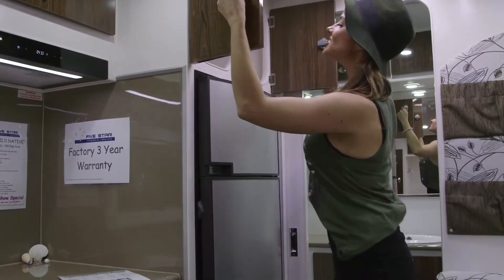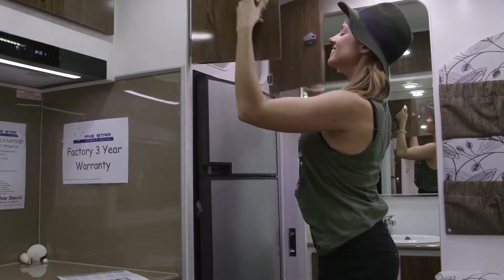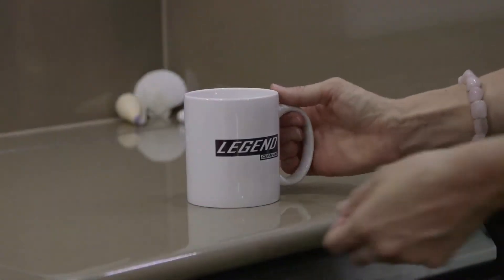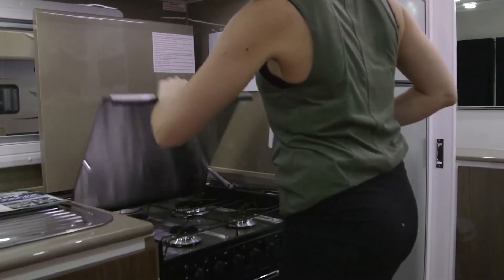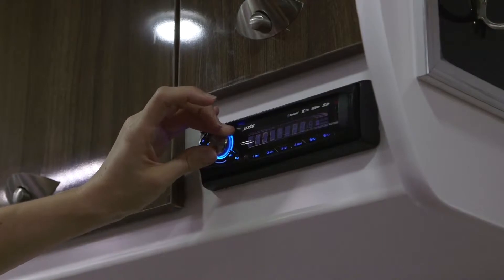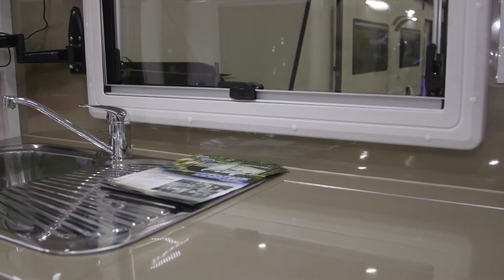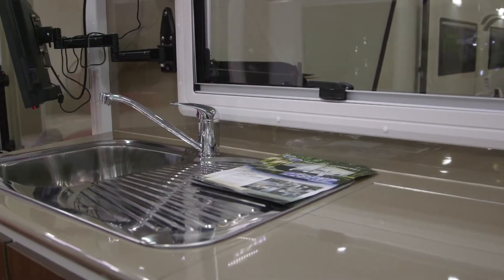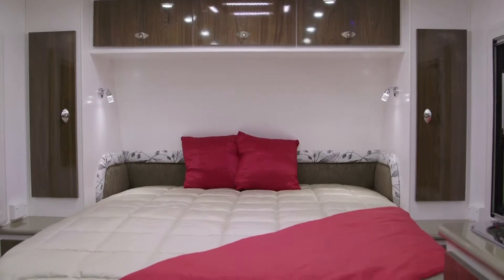Sydney Show - Legend Caravans